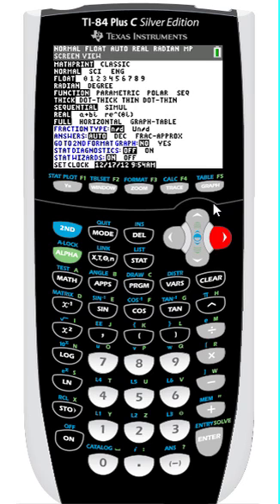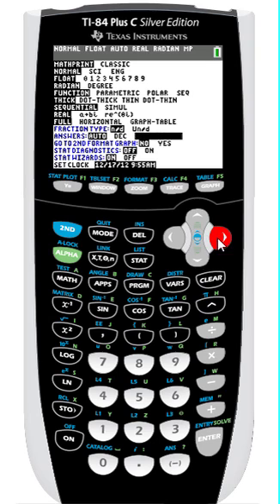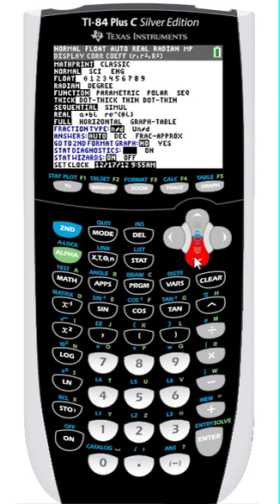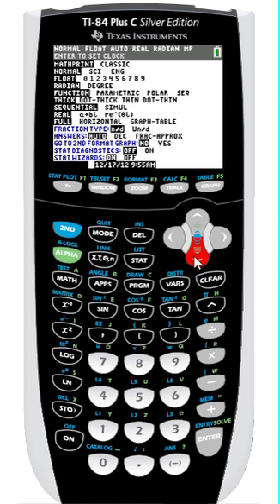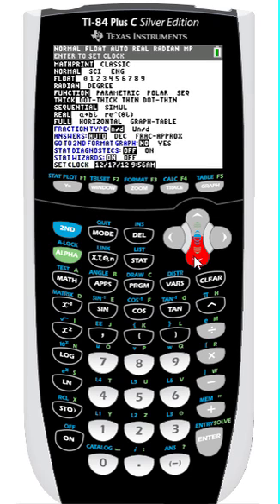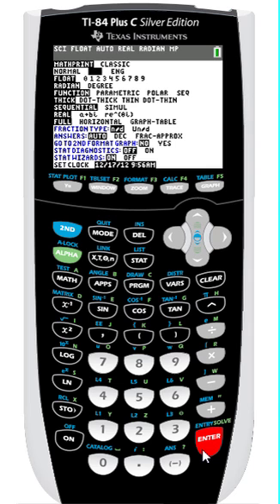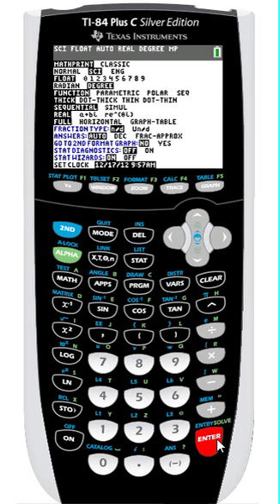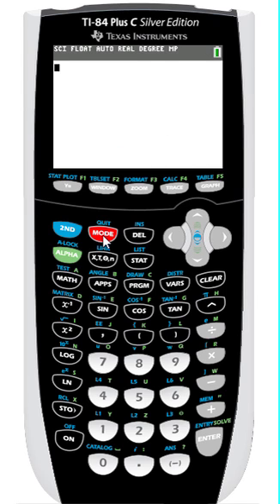Tutorial: TI-84 Plus C Silver Edition - MODE menu - Part 2 of 2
TI-84 Basics: Learn how to use the MODE menu.